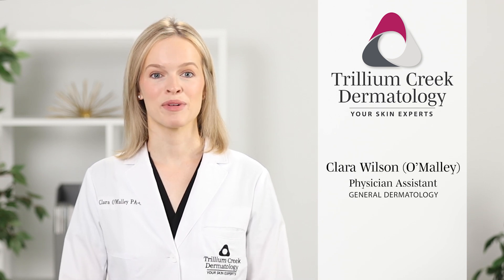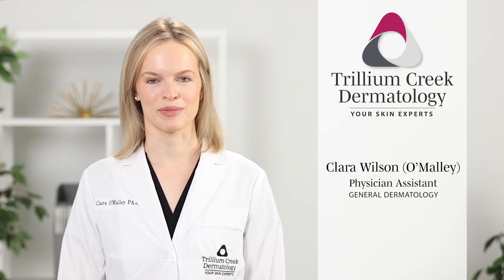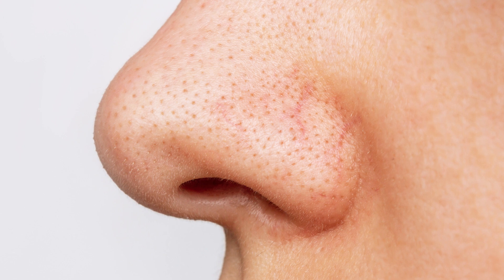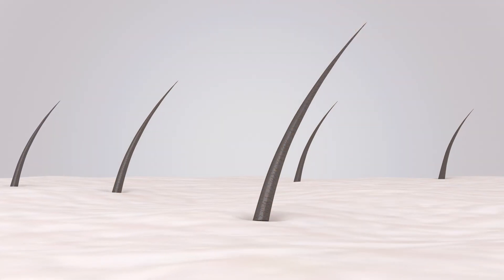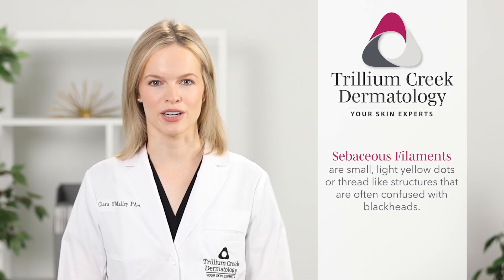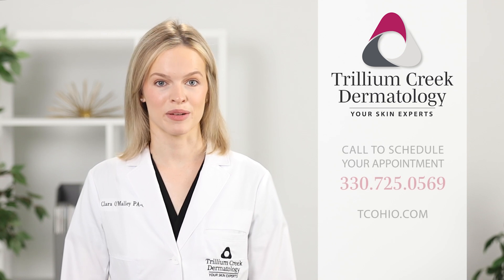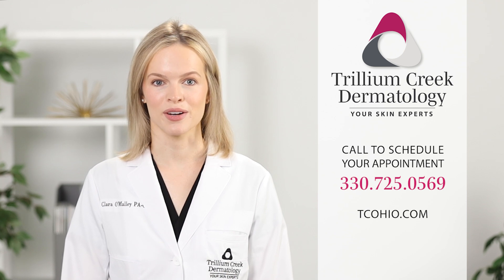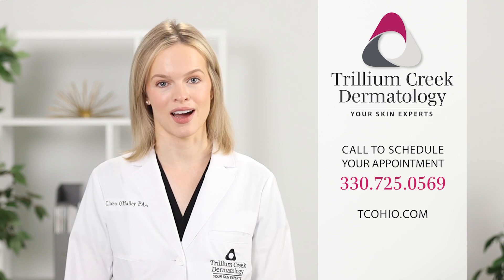What are Sebaceous Filaments?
Clara O'Malley (Wilson),  PA-C at Trillium Creek Dermatology, discusses sebaceous filaments. These waxy, hair-like structures are often confused for blackheads, and trying to remove them can cause more harm than good.